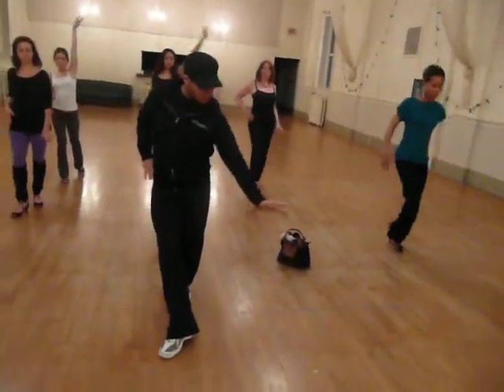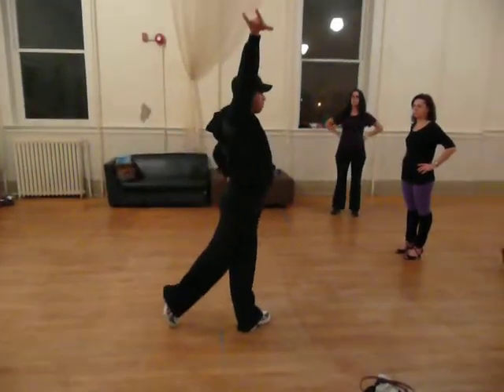breakdown of fast arms back and forth back forth.